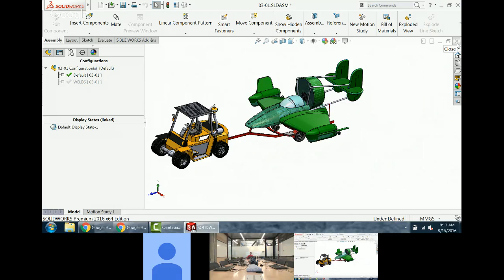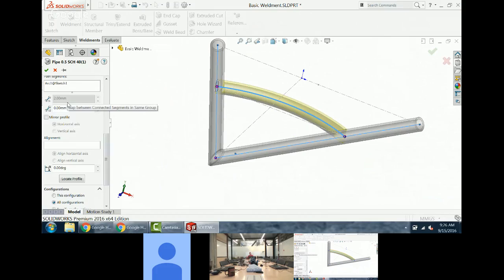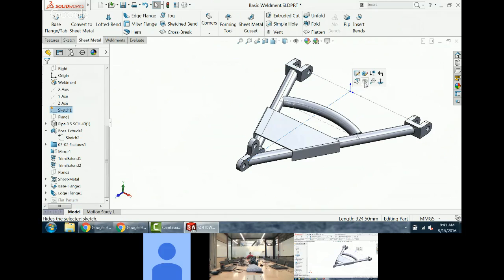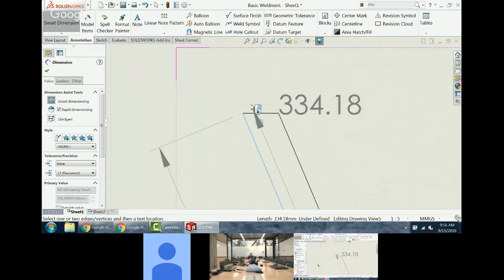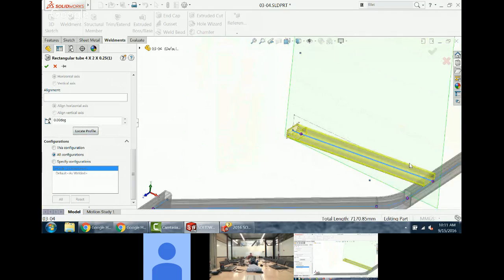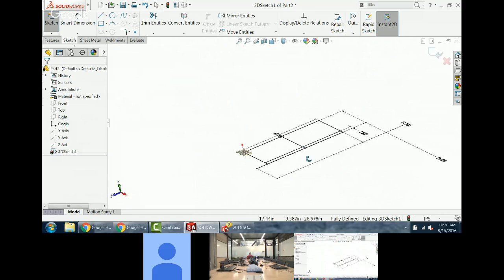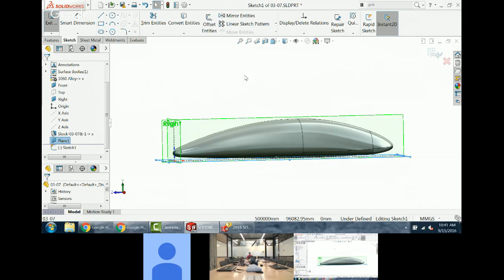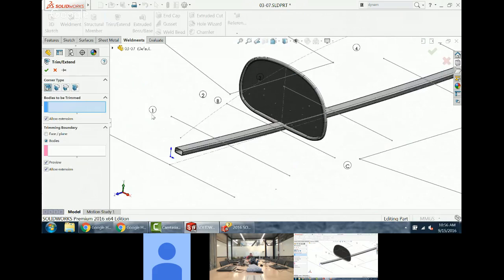SolidWorks Weldments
This seminar covers using SolidWorks weldments functions